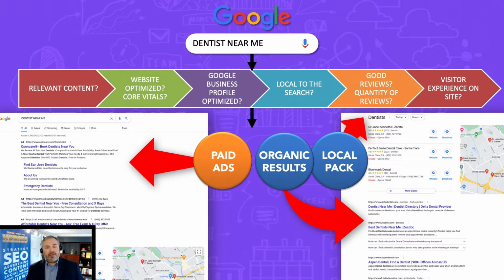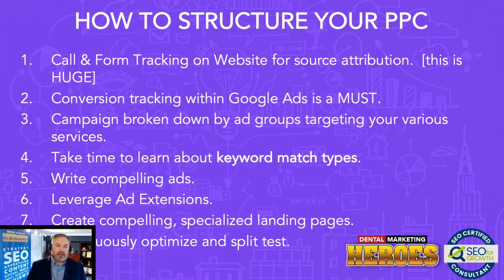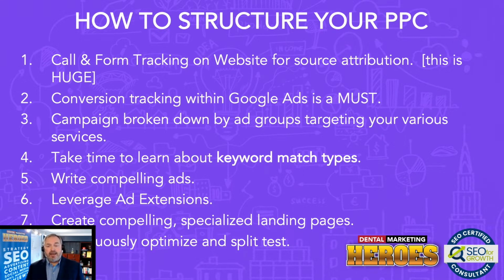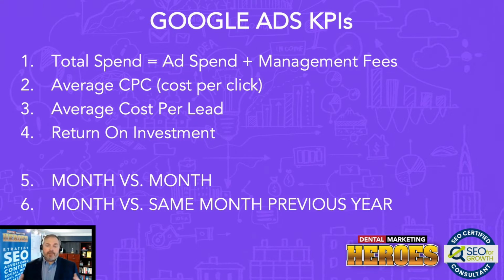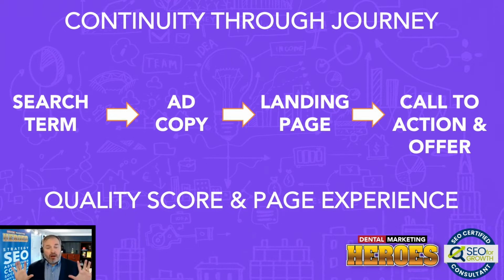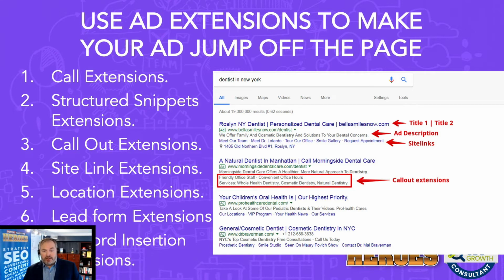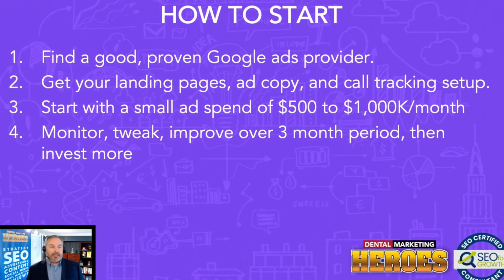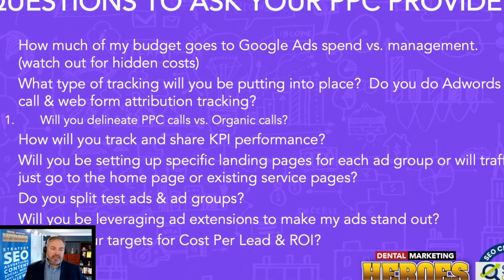How To Maximize Your Dentist Advertising With Google Ads & PPC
How To Maximize Your Dentist Advertising & Lead Flow With PPC & Google Ads

Paid Ads can help you significantly increase the number of qualified leads you get each day, week, and month into your practice.  But as many dental practices have learned, it's not as simple as setting up a Google Ads account and start spending money.  In this in-depth webinar we'll share:
•Why dental and orthodontic practices shouldn't ignore Google Ads
•Key Pitfalls To Avoid With Google Ads
•The Key Ingredients For Google Ads Success
•How To Start Investing With Google Ads
•Your Lead Flow Is Just As Important As Your Campaign and Ads

Get your free copy of The Ultimate Dental Marketing Checklist

Ian Cantle is the founder and president of Dental Marketing Heroes a dental marketing agency focused on helping dentists and orthodontists implement strategically sound marketing plans and implement them as if installing a marketing engine into their dental practice.  The result is ROI of more than 5X on their marketing investment.  Learn how by scheduling a free discovery call
00:53 - [ Webinar Overview ]
01:56 - [ Speaker Introduction - Ian Cantle from Dental Marketing Heroes ]
02:35 - [ Should Dentists Invest In Google Ads Advertising? ]
02:40 - [ What Does PPC - Pay Per Click Mean? ]
03:26 - [ How Google Searches and Google Ads Work ]
05:07 - [ Why You Should Invest In Google Ads For Your Practice ]
06:42 - [ Real Example Of A Dentists ROI From Google Ads ]
07:46 - [ Common Google Ads Pitfalls ]
11:55 - [ How To Structure Your PPC ]
16:49 - [ Conversion Tracking Basics For Google Ads ]
19:41 - [ Google Ads KPI's Key Performance Indicators & Metrics ]
22:34 - [ Google Ads KPI Dashboard Sample ]
23:57 - [ Continuity & Relevance Through The Visitors Journey ]
30:17 - [ How To Write Better Dental Ads Vs. Your Competition ]
32:34 - [ Using Google Ads Extensions To Stand Out ]
35:22 - [ Aligning Your Landing Page With The Users Search ]
37:20 - [ Your Leadflow After A Click Is Vital ]
40:48 - [ How To Start Investing In Google Ads For Dentists ]
43:03 - [ Questions You Must Ask Your Google Ads Agency ]
50:12 - [ Get Your Copy Of The Ultimate Dental Marketing Checklist ]